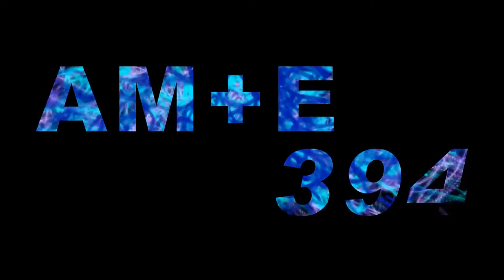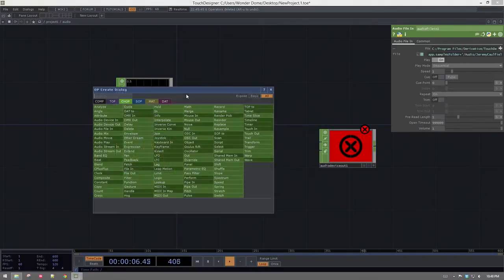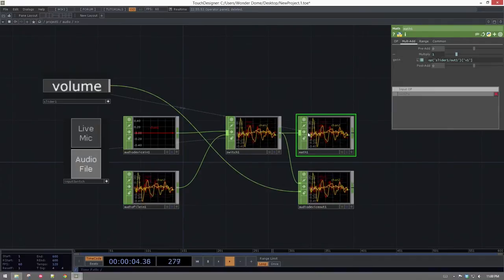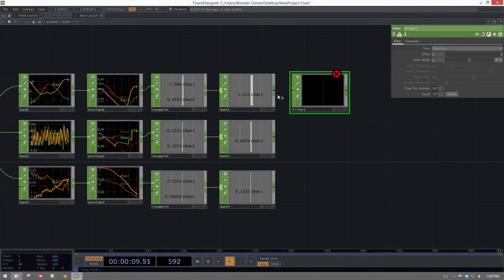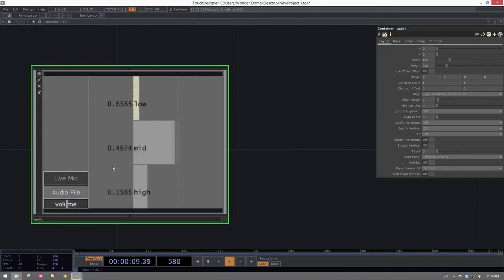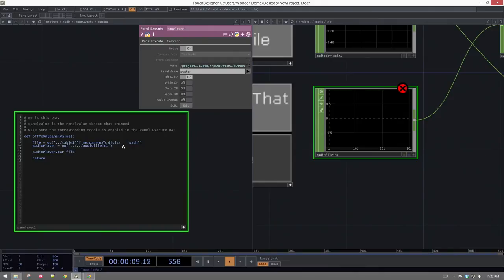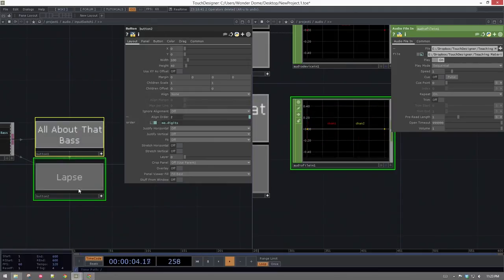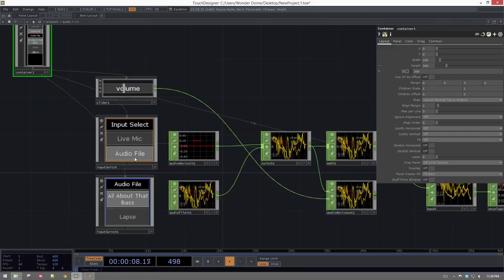Audio Analysis | AME 394 | TouchDesigner